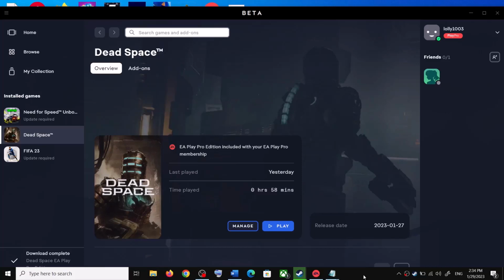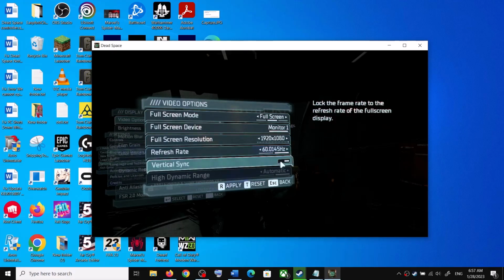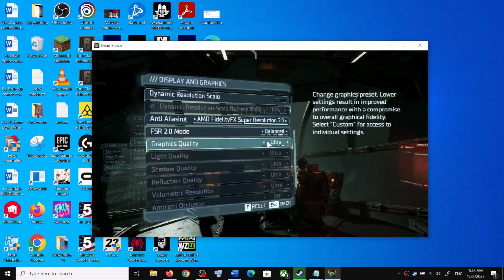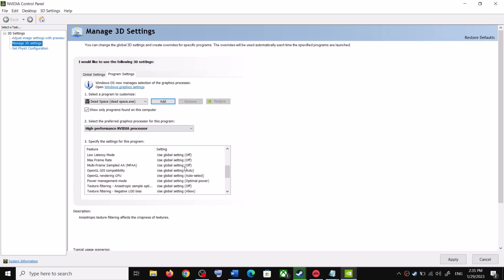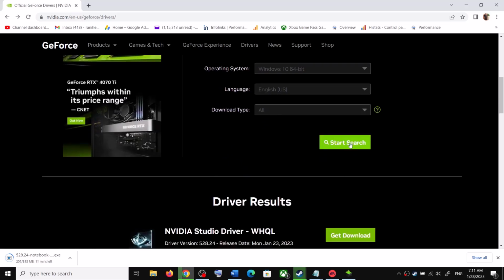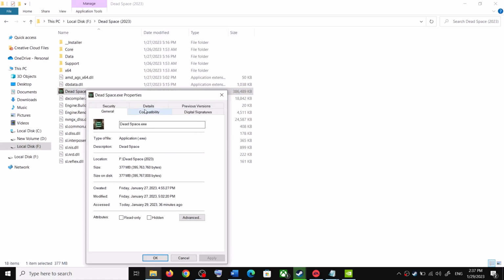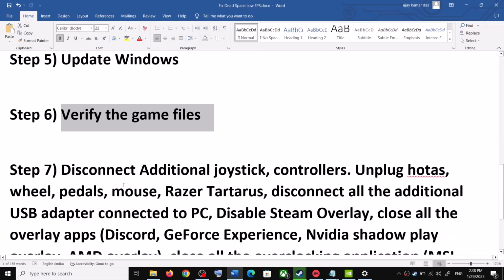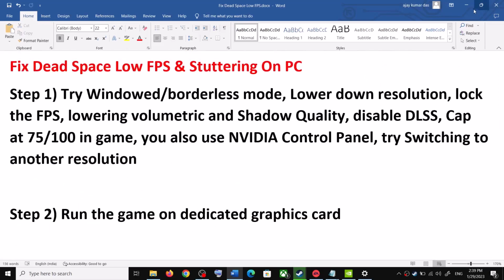Fix Dead Space Low FPS & Stuttering On PC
How to fix Dead Space Stutters & FPS drop on PC, Fix Dead Space Micro Stuttering & Low FPS On PC
Step 1) Try Windowed/borderless mode, Lower down resolution, lock the FPS, lowering volumetric and Shadow Quality, disable DLSS, Cap at 75/100 in game, you also use NVIDIA Control Panel, try Switching to another resolution
Step 4) Run game as an administrator, disable Full-screen Optimization
Step 7) Disconnect Additional joystick, controllers. Unplug hotas, wheel, pedals, mouse, Razer Tartarus, disconnect all the additional USB adapter connected to PC, Disable Steam Overlay, close all the overlay apps (Discord, GeForce Experience, Nvidia shadow play overlay, AMD overlay), close all the overclocking application (MSI Afterburner, rivatuner etc.),Disconnect multiple monitors, Turn off Razer Synapse (razor lighting effects) and MSI Dragon Center, corsair software, end nahimic services & lightingservice.exe in task manager, remove the undervolt